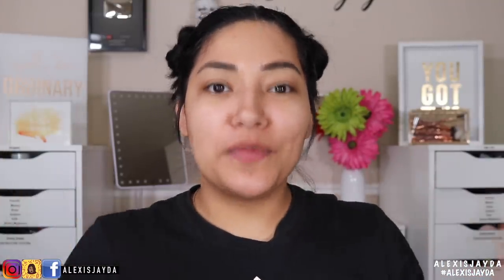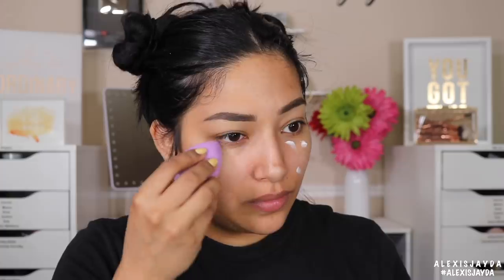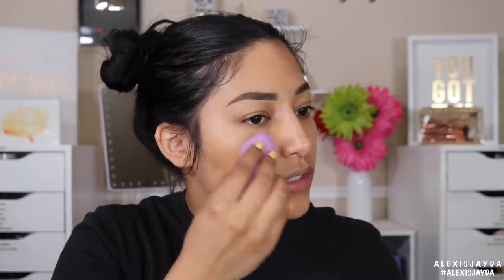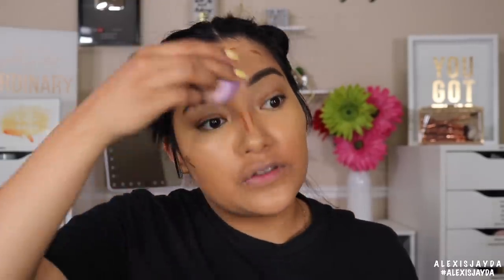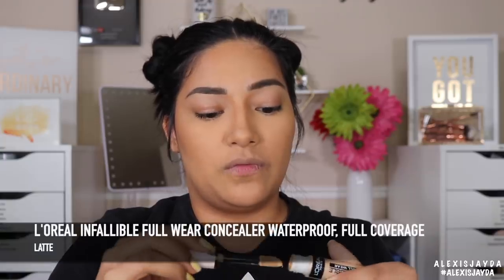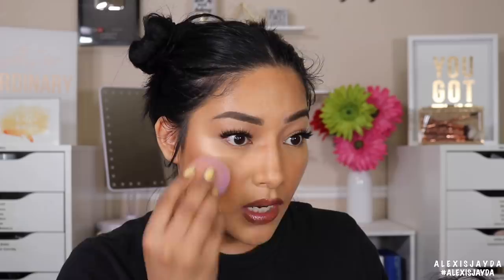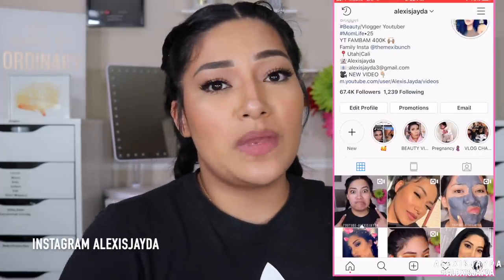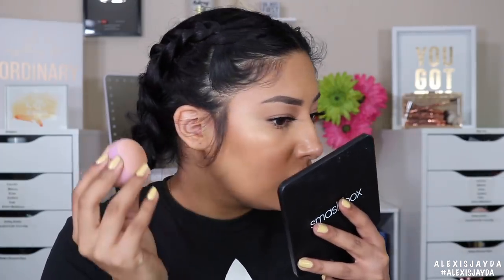SILICONE SUPER SPONGE! THE WORLDS FIRST SILICONE BEAUTY SPONGE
Hey Loves!! In Todays Video I'll Be Testing Out The Silicone Super Sponge!! This Sponge Right Here Is VERYYYY Interesting! Hope You Loves Enjoyed!

••• ••• ••• ••• ••• ••• ••• ••• ••• ••• ••• ••• ••• ••• ••• ••• ••• ••• ••• ••• ••• ••• ••• ••• ••• 📬 FAMBAM & PR
     Alexis Jayda
   Roy,Utah,84067

PRODUCTS USED

EYECREAM
Bliss Ex-Glow-Sion Eye Cream

MOISTURIZER
Bliss Ex-Glow-Sion Moisturizer

FOUNDATION
Milani Conceal + Perfect 2 In 1 Foundation + Concealer Sand Beige

CONCEALER
Smashbox Studio Skin Flawless 24 Hour Concealer Medium Warm Olive

Smashbox Studio Skin Flawless 24 Hour Concealer Dark Warm Olive

SETTING POWDER
Jeffree Star Cosmetics Magic Setting Powder Topaz

CONCEALER FOR EYELIDS
L'Oreal Infallible Full Wear Concealer Waterproof, Full Coverage In Latte

BLUSH I USED FOR MY EYELIDS
L.A. Girl Just Blushing Powder Just Bare

MASCARA
L'Oreal Voluminous Lash Paradise Blackest Black

BLUSH
Colourpop Super Shock Blush Quarters

HIGHLIGHTER
Pretty Vulgar Shimmering Swan Highlighter Sparkling Sass

LIP LINER
Morphe Lip Liner Sugar Pie

LIP GLOSS
Smashbox Gloss Angeles Lip Gloss Hustle & Glow

SETTING SPRAY
Ofra Cosmetics Makeup Fixer

BRUSHES USED
It Cosmetics 3 Piece Complexion Brush Set

ALEXIS10

ALEXISJAYDA